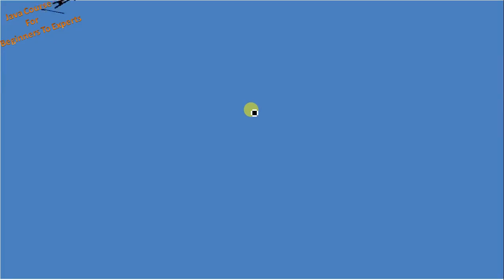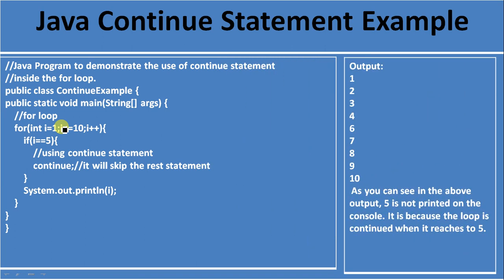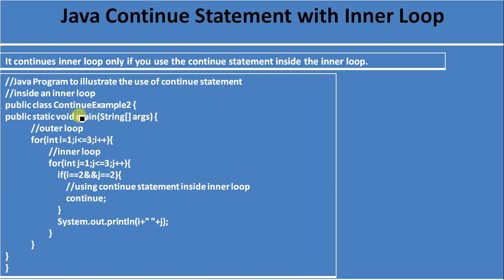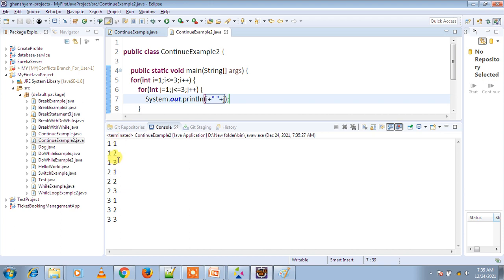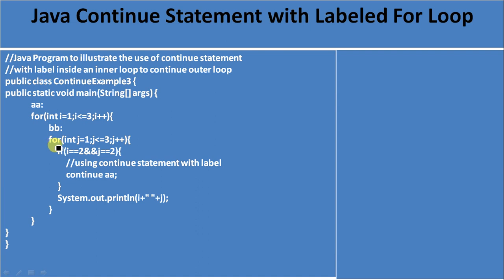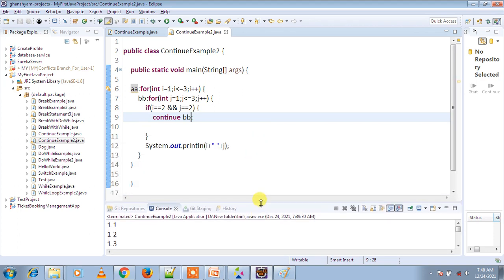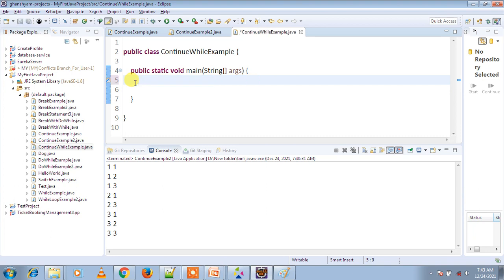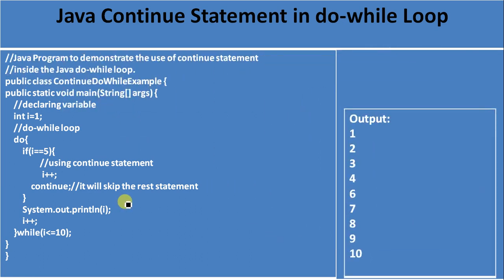Continue Statement In Java